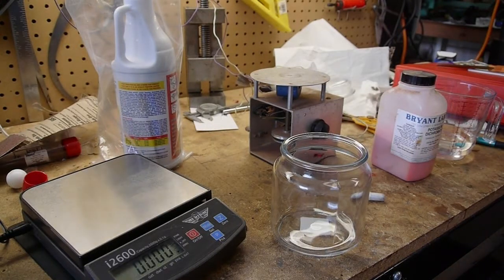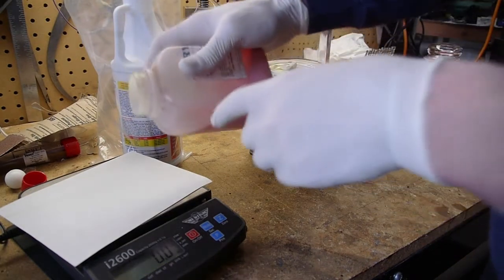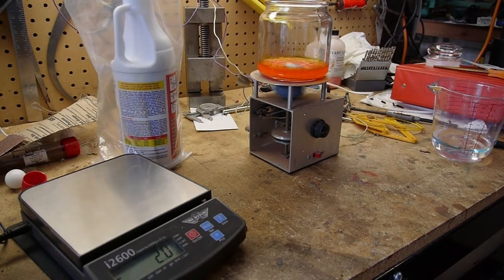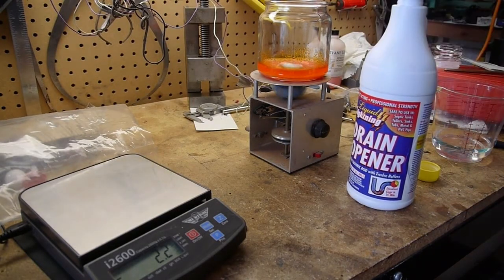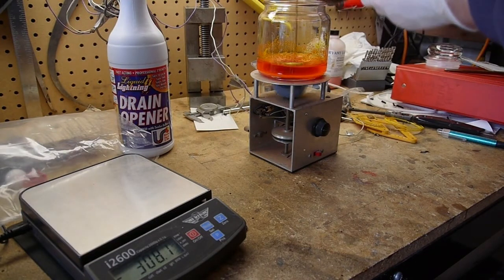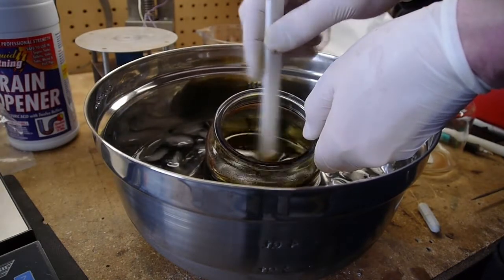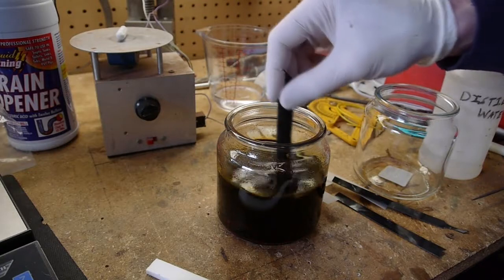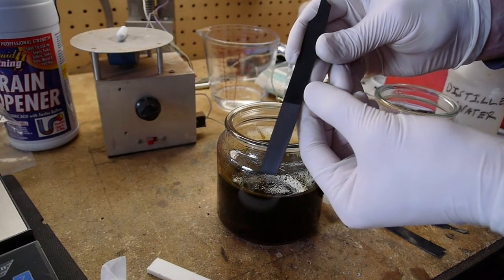Etching Acetal (Delrin) plastic in preparation for painting, gluing, etc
I mixed:
40g water
25g potassium dichromate
500g concentrated sulfuric acid
I guess this mixture is commonly called chromic acid.

Things that I should have done:
Use a Pyrex beaker

Don't use the magnetic stirrer, just use a teflon stir stick

Use an ice bath at the beginning of the procedure